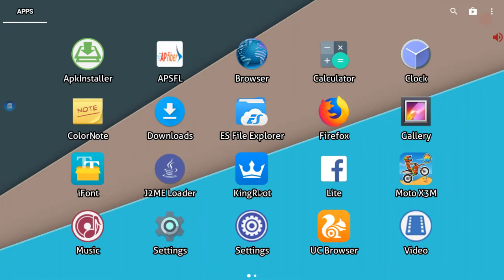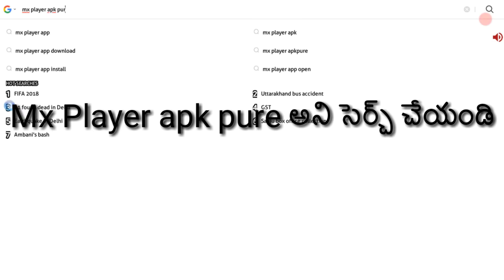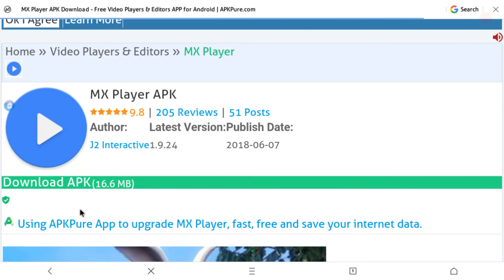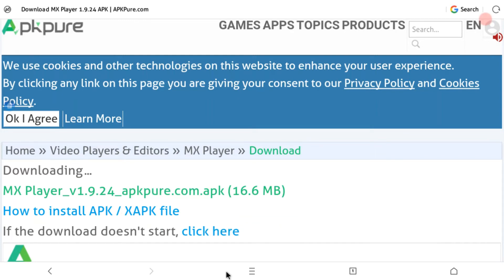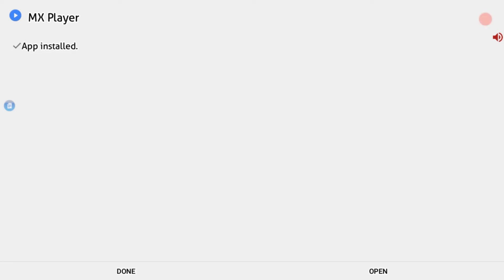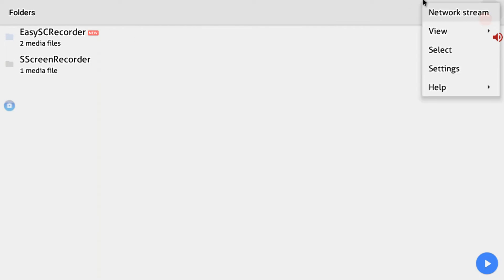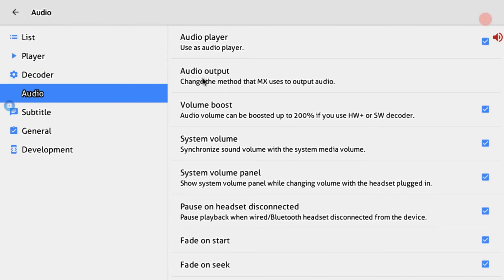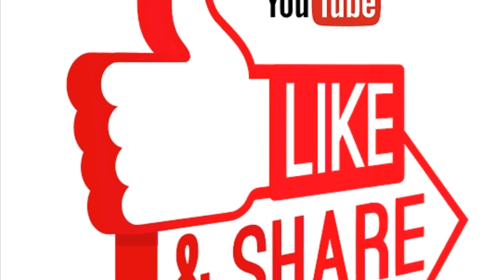How to install Mx Player in Apsfl or Ap fibre?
Hi Friends welcome to my channel,In this tutorial we are gonna learn how to download&install Mx player in Apsfl which is the best app for playing videos.It has nice interface.If you like my video please 👍 me.If you think my video is useful please SHARE FOR MORE INTERESTING UPDATES PLEASE SUBSCRIBE MY CHANNEL. #SAI PRASAD TECH MAGIC##